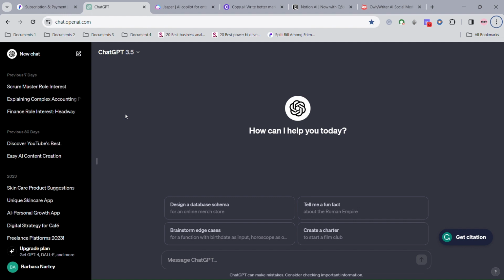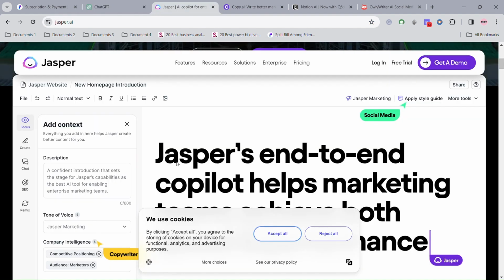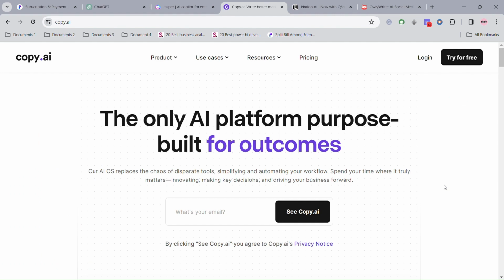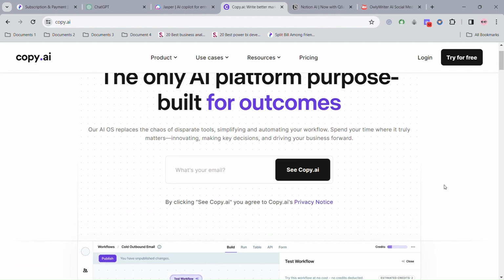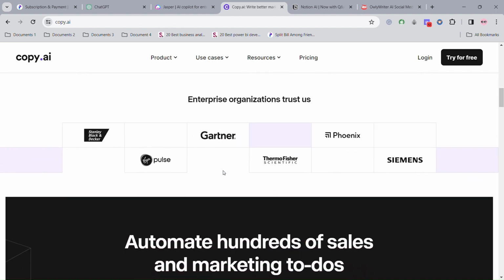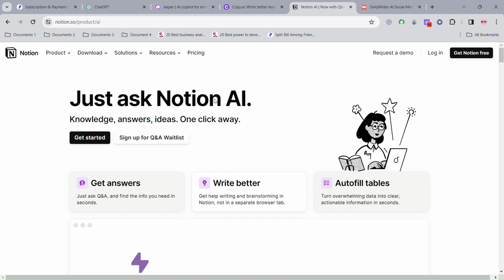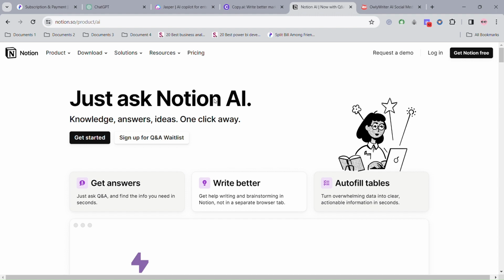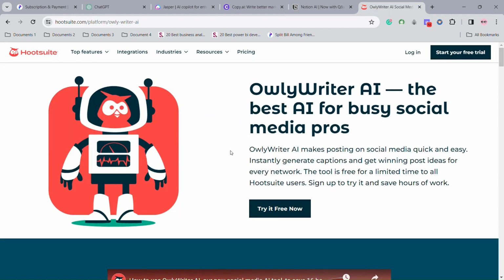5 Tools to Improve Your Skills to the Next Level (FAST & EASY)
These 5 free copywriting tools will equip you with everything you need to write high-converting copy, craft captivating headlines, and become a content marketing master.

Boost your productivity, write like a pro, and create content that gets noticed - all without the extra hours or expensive software. Watch this video and unlock your inner copywriting genius!